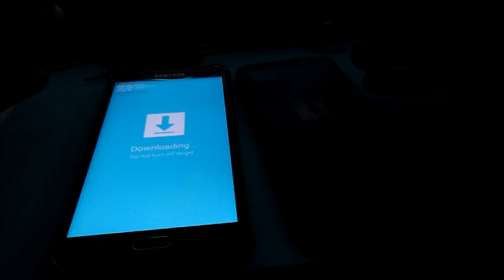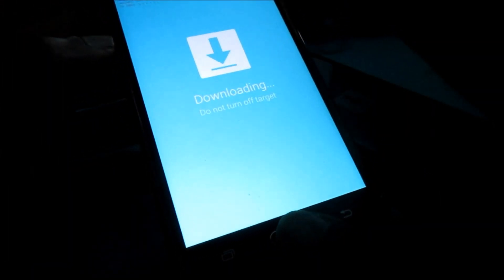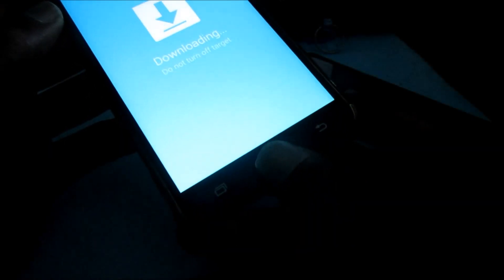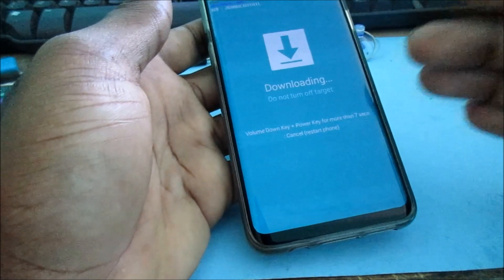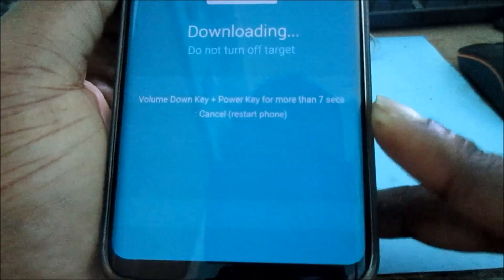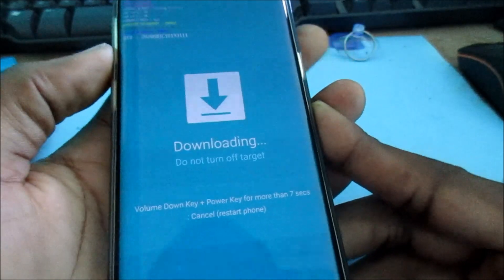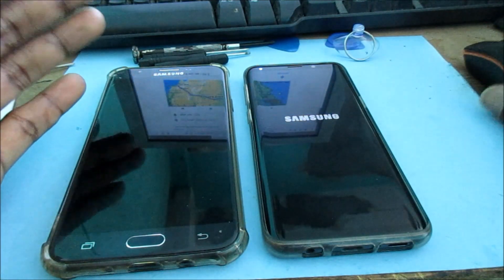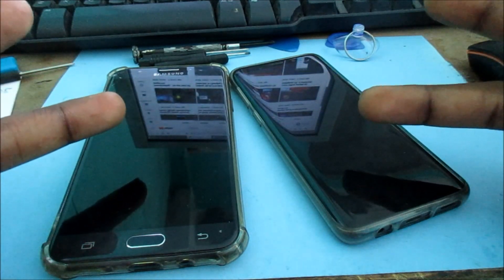Downloading… Do not turn off target Fix How to solve on all Samsung Phones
How to solve Do not turn off target on all Samsung Phones

Method 1: Exiting Download mode (Samsung Only)

    Make sure you're on the screen with “Downloading… ...
    Simultaneously press and hold Power button + Home button + Volume Down button. ...
    Keep them pressed until the screen goes black, then release all buttons.